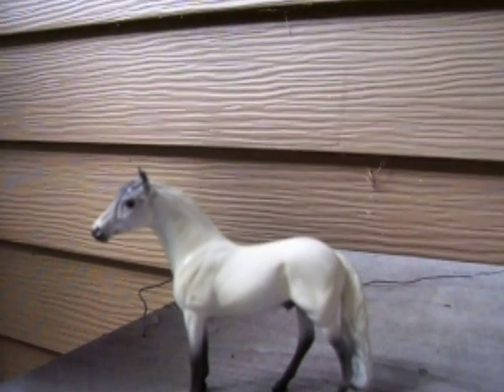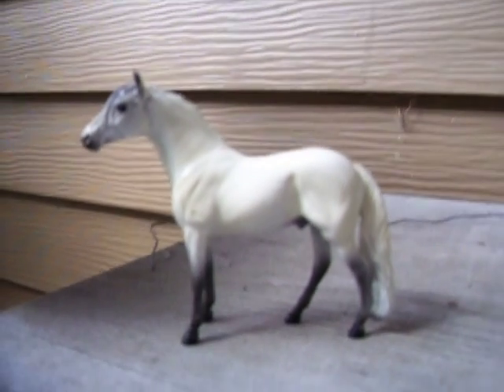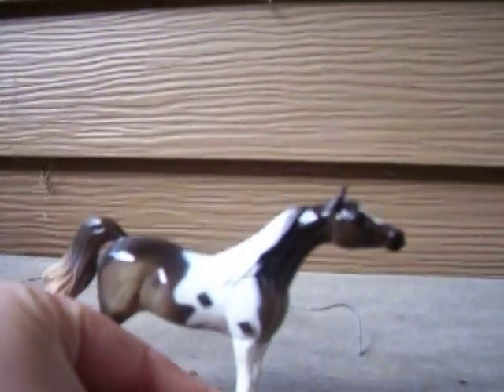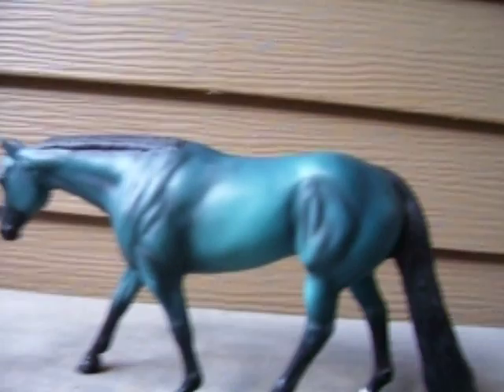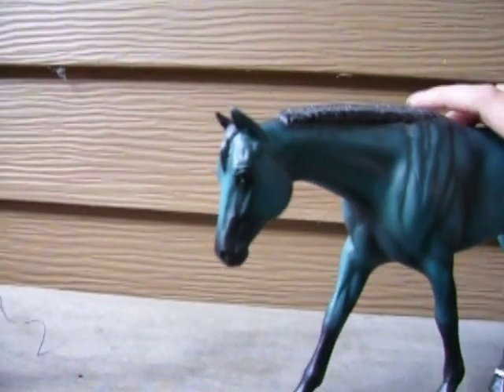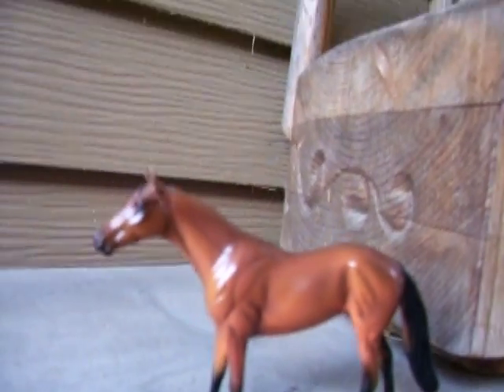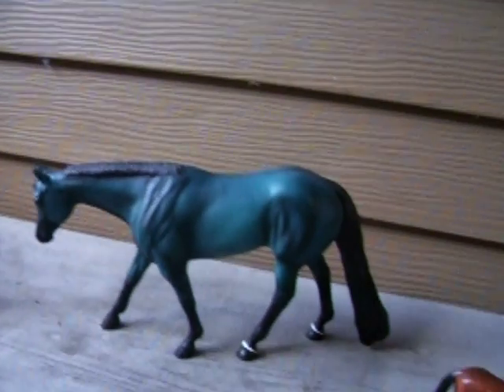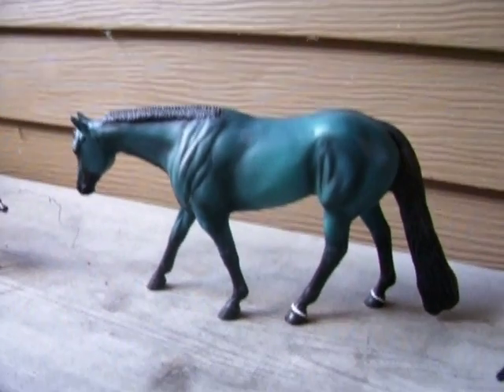Some of my Peter Stone models!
By Popular demand, here are some of my Peter Stone models! And Yes, I know this is BREYERhorsesGroup! Hope U like them!